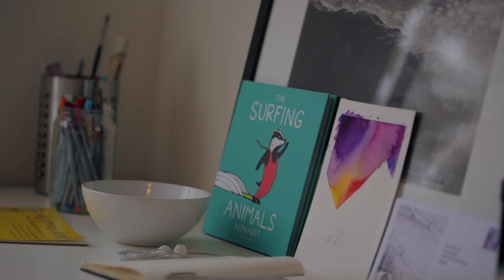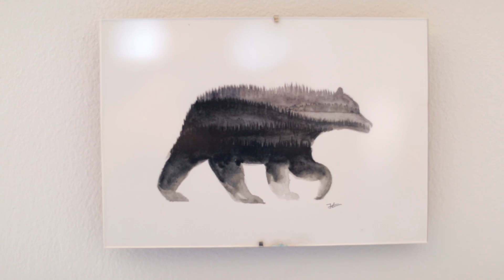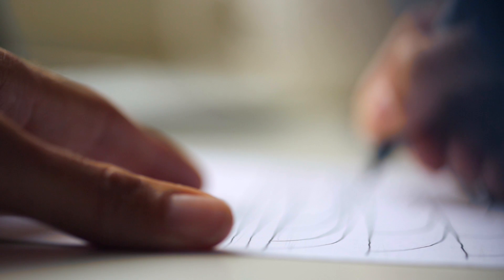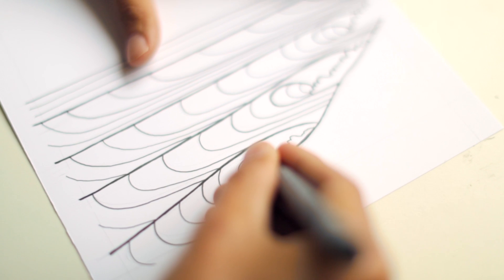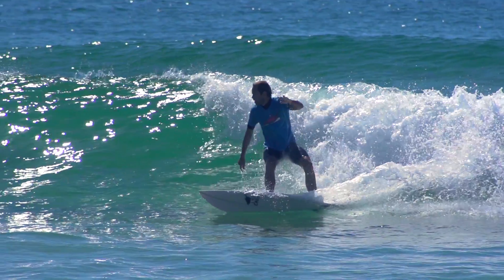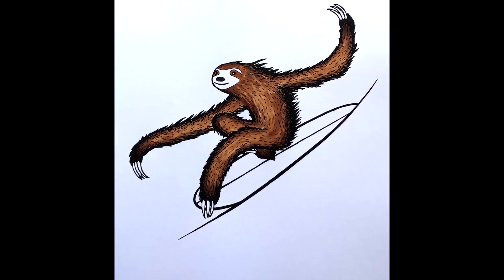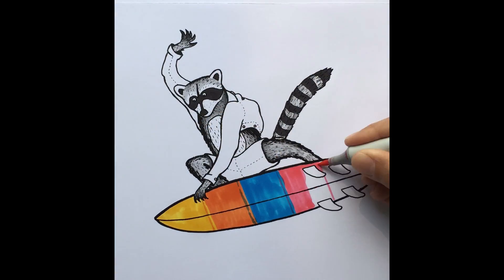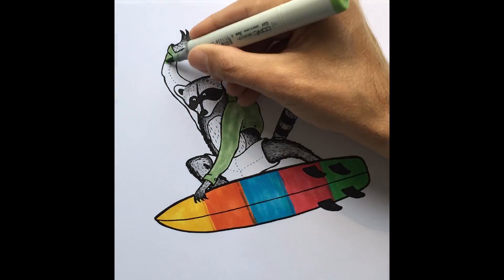Surf Artist Jonas Claesson Creates the Most Otherworldly Surf Art We've Seen - The Inertia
What's more fun than imagining animals surfing in outer space? Not much.

Jonas Claesson agrees. He's even made it an artful reality many times over. An Australian trasnplant, Claesson grew up in Stockholm, Sweden in a place called Saltsjöbaden, where he lived until he was 22.

"It is a really beautiful place right by the ocean," says Claesson. "No waves right there, but if you drive an hour and a half north or south there are some waves to be found if you time the storms properly."

Claesson has been living in Australia since 2002. He moved there to attend school – with the added benefit of surfing a whole lot in the process.

"We lived in a nice old house," he says. "Six surf-starved Swedes and an Aussie under one roof, right by the beach. Good times! We all arranged our schedules so we had school for three days of the week, and surfing and hanging out the rest of the time."

Claesson's pursuits led him to Billabong, where he worked as a designer, and today, he churns out some of the most charming, imaginative surf designs in the canon of contemporary surf art.

"I draw things that I like to do and would like to experience. You start with a blank piece of paper. It's nice to complete something. Sometimes it looks nice, and sometimes it doesn't. It's very relaxing. You stop thinking about emails and lists of things you need to do. Sometimes it's been an hour and you haven't been thinking about anything else, and that's probably what I like the most about it."

Sounds a lot like surfing.